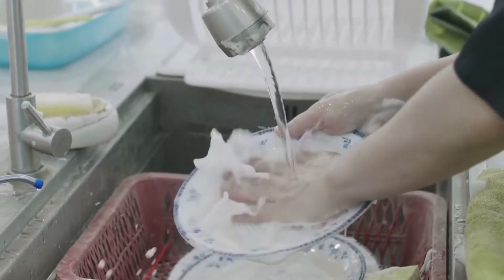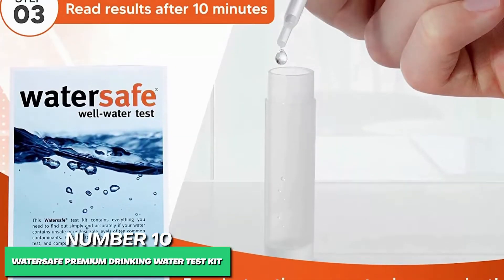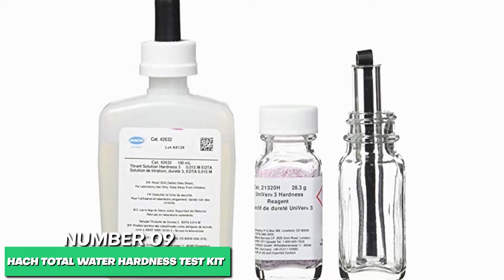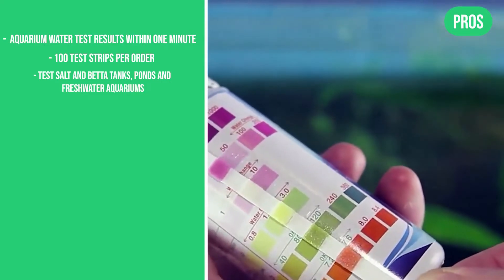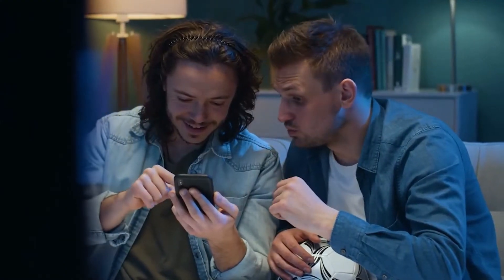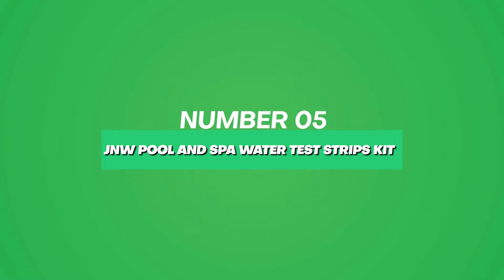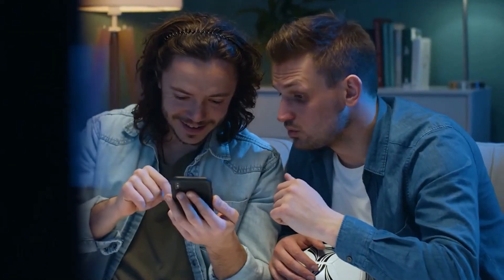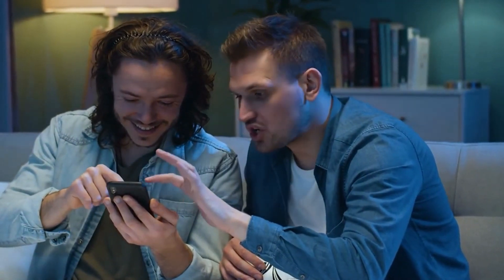Best Water Test Kit: Check Water Quality For Home, Hardness, Aquariums, and Pools (2023 Guide)💧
✅ Reviews of the 10 Best Water Test Kit For Home 0:00 Intro

🔟Best Test for Well Water: Watersafe Premium Drinking Water and Well Water Test Kit 0:46

9️⃣Best Test for Hard Water: Hach Total Water Hardness Test Kit 2:08

8️⃣Best Test for Aquarium: SJ Wave 6-in-1 Aquarium Water Test Strip Kit 3:28

7️⃣ Best Comprehensive Aquarium Test: API Aquarium Water Test Master Kit 4:50

6️⃣Best Digital Pool Water Test:LaMotte 2056 ColorQ Pro 7 Digital Pool Water Test Kit 6:22

5️⃣Best Pool Water Test: JNW Pool and Spa Water Test Strips Kit 8:09

4️⃣Best Premium Water Test: SafeHome ULTIMATE Water Quality Test Kit 9:49

3️⃣Best Professional Water Test: SimpleWater Tap Score Advanced Water Test Kit 11:28
On Amazon

2️⃣Best Value Water Test: Varify 17-in-1 Premium Drinking Water Test Kit 13:07

1️⃣Best Overall Water Test: Health Metric Drinking Water Test Kit for Home and Well Water 14:38
At Freshnss, We’ve reviewed and determined the 10 top-rated Water Test Kit for your home.

Scaly residue and soap scum lingering on your dishes? Is your tap water cloudy or frothy or does it taste and smell odd? Purchasing a personal water test kit is a fantastic way to test your home’s drinking water quality, water hardness test, pool water test, and aquarium water test.

In this video we’ll show what important data you can expect when testing your home’s water and why it’s important to test regularly.

Let’s find the right fit for you, with a list of the 10 water test kit reviews for your home!